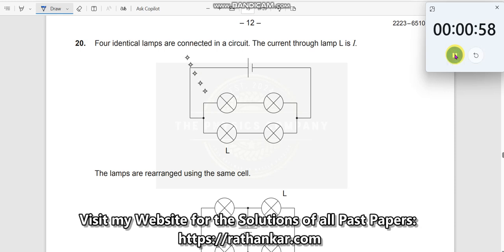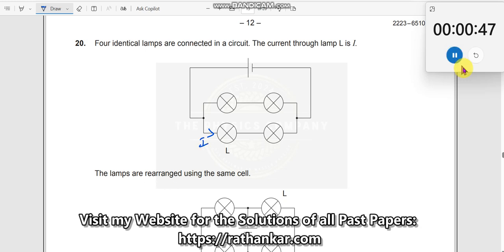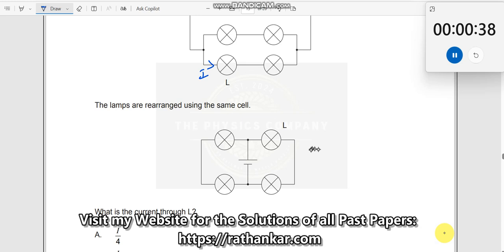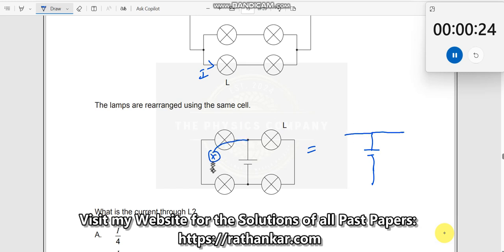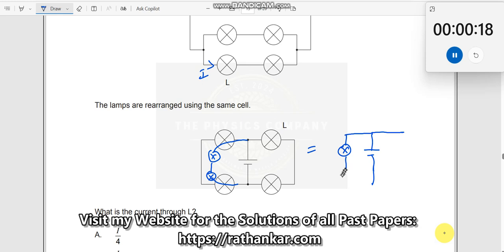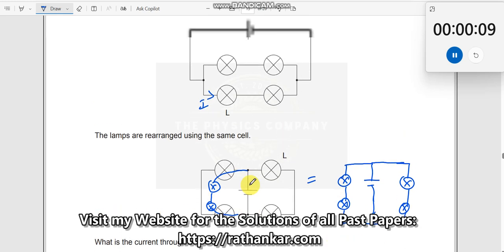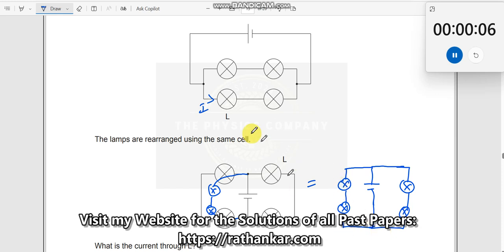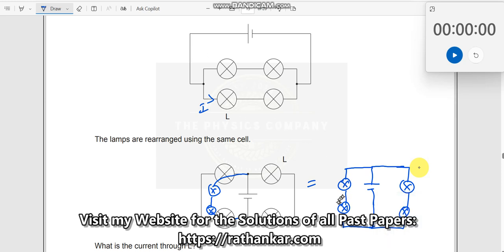20. Four identical lamps are connected in a circuit. The current through lamp L is I. The lamps are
Four identical lamps are connected in a circuit. The current through lamp L is I. The lamps are rearranged using the same cell. What is the current through L

This question is about the usage of concepts from the chapter ELECTRICITY, electric circuits, current, resistance, emf, internal resistance, power, kvl, ohms law, to answer this MCQ. This question is taken from IBDP Paper-1, TZ0 PHYSICS SL 2023 MAY. EXAM. To see all the MCQs for this exam and also for other exams or past papers, Links

1. IB Physics Hub

2. My Linkedin Profile

3. My Facebook Profile

4. My Instagram Profile